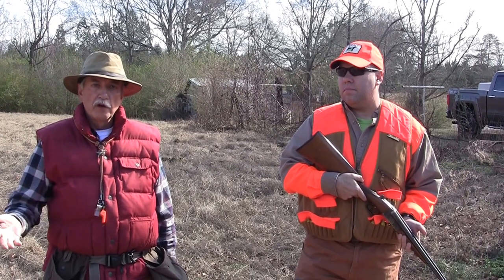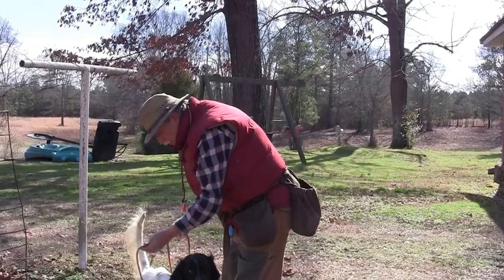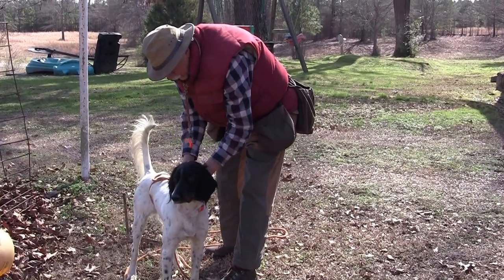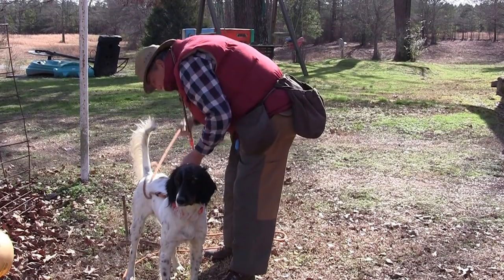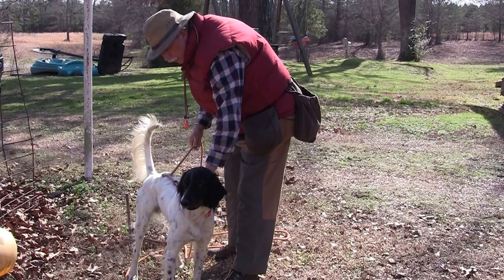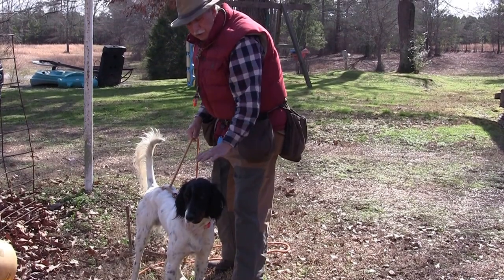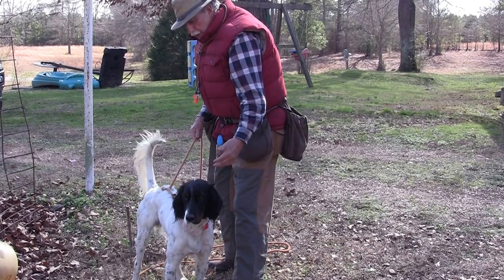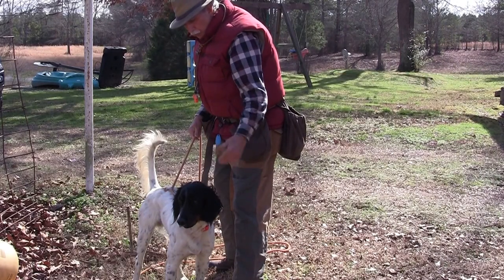Bruiser - Transition from Yard Work to Quail in the Field - Part 1 - January 26, 2017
Transition from yard work to Quail in the Field - The use of a half-hitch and positive reinforcement helps Bruiser make the transition from yard to field.  Observe during the video when Bruiser makes an incorrect move on the Quail or during gun fire and the use of the half-hitch.  Also, observe the use of positive reinforcement for correct behaviors which shows him what is expected.  The end result is that Bruiser improves his performance in one hour.  Also, the use of the Premack Principle shows Bruiser that if he does all the behaviors required of him, he is allowed to retrieve the shot Quail, which is his ultimate reward!